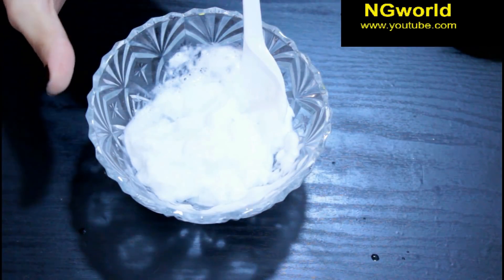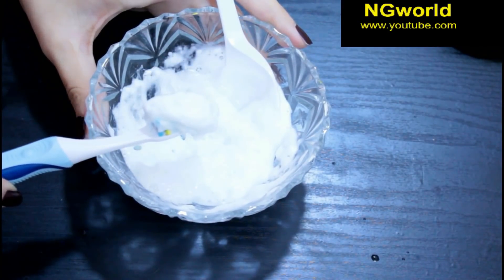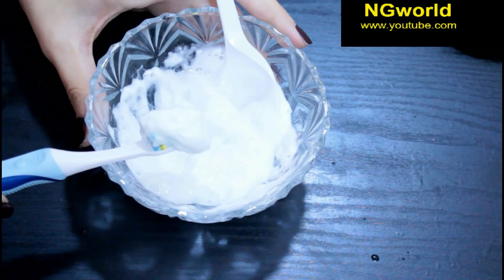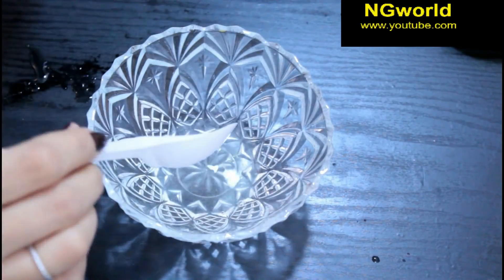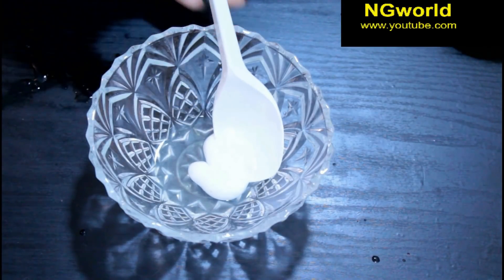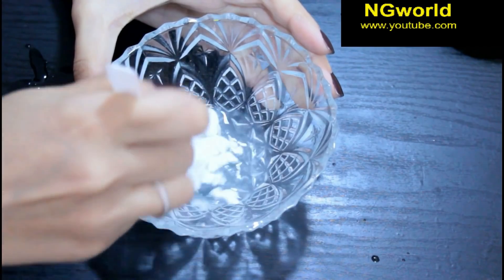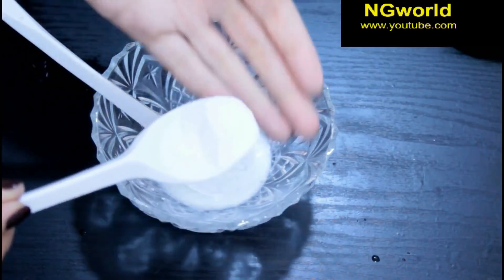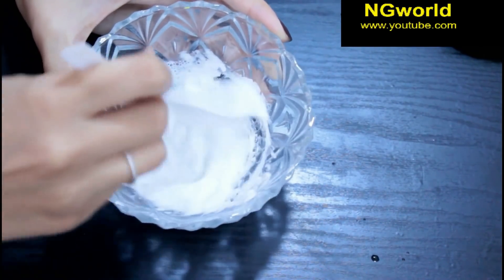2 Minutes Whitening Yellow Teeth make it White Pearl / Teeth Whitening at Home, DARK SECRETS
2 मिनिट में गंदे पीले दातों को मोती की तरह चमका देगा ये कमाल का नुस्खा / Teeth Whitening at Home